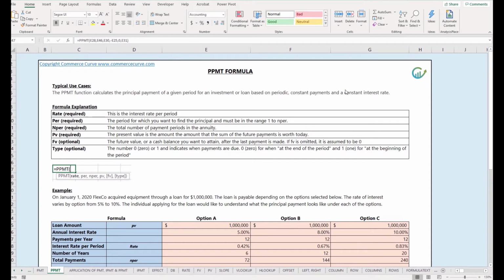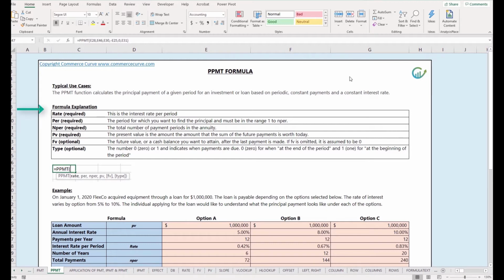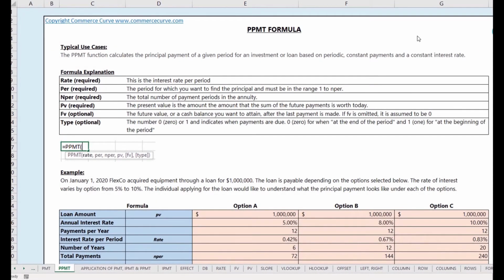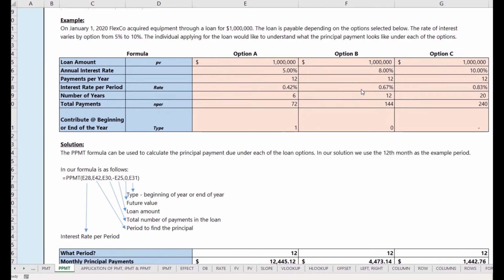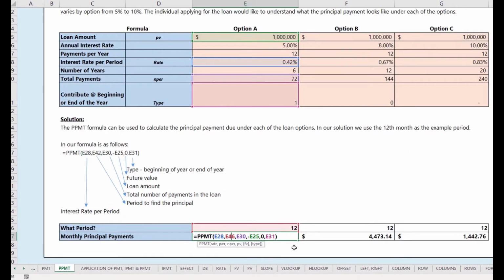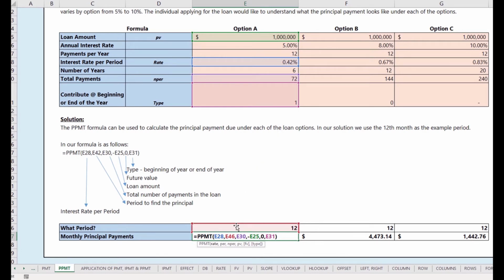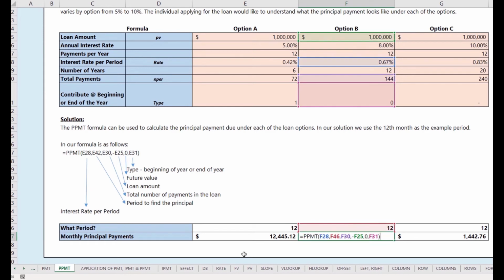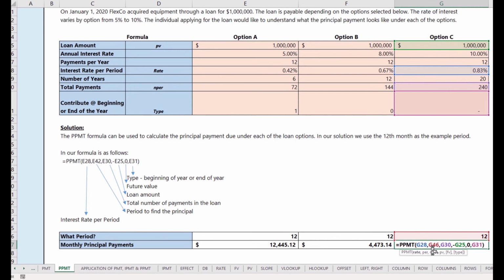Principal Payment in Excel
The PPMT function calculates the principal payment of a given period for an investment or loan based on periodic, constant payments and a constant interest rate.

             =PPMT(rate, per, nper, pv, [fv], [type])

Rate (required): This is the interest rate per period.

Per (required): The period for which you want to find the principal and must be in the range 1 to nper.

Nper (required): The total number of payment periods in the annuity.

Pv (required): The present value is the amount the amount that the sum of the future payments is worth today.

Fv (optional): The future value, or a cash balance you want to attain, after the last payment is made. If fv is omitted, it is assumed to be 0.

Type (optional): The number 0 (zero) or 1 and indicates when payments are due. 0 (zero) for when "at the end of the period" and 1 (one) for "at the beginning of the period".